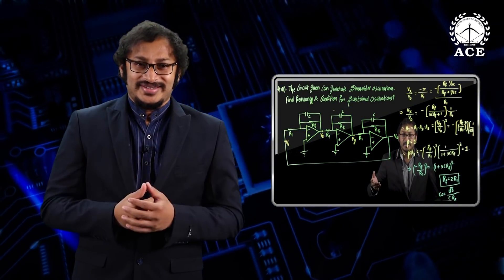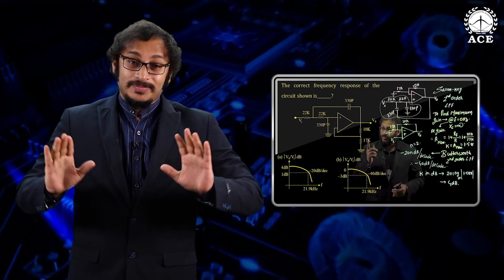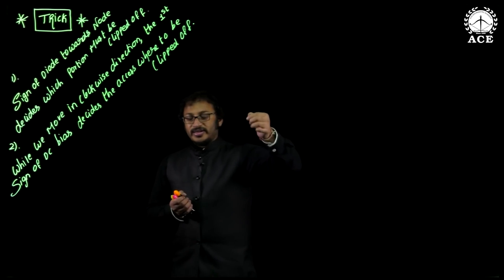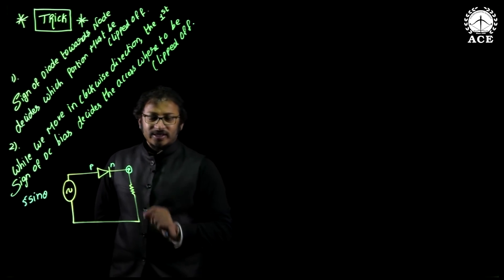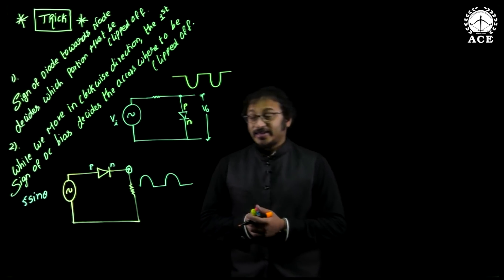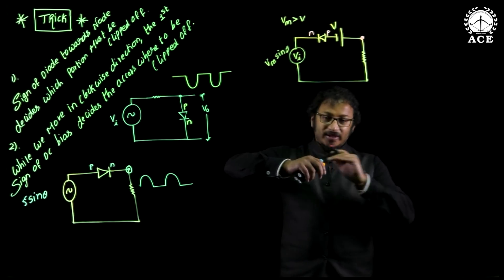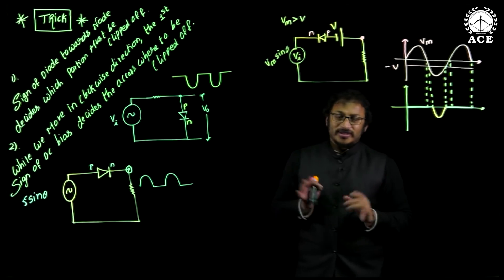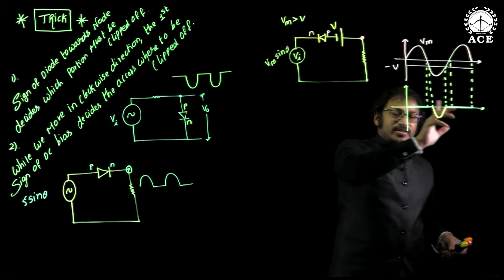ACE Academy GATE|ESE - ECE|EEE|IN Digital Classes: Analog Circuits - DIODE AS A CLIPPER (TRICKS)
The subjects are covered by eminent faculty of ACE Engineering Academy on Deep-Learn platform. This course is primarily designed for ESE, GATE and other Competitive Exams like ISRO, BARC, SSC-JE along with UGC-NET aspirants. This online course is also designed keeping in view of Cracking interview and Placement of service and product based companies.

In this course total syllabus will be covered including Mathematics and aptitude in accordance with GATE/ESE. The course will start from the basics and cover all the important concepts in detail plus previous year GATE/ESE questions. Finally we also provide exclusive doubt clearing sessions through Online and Offline Mode.